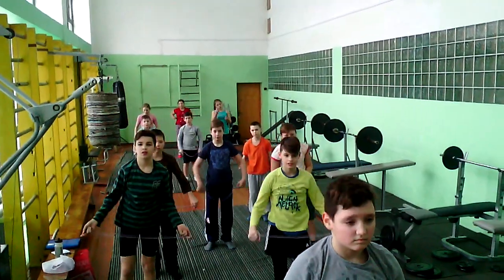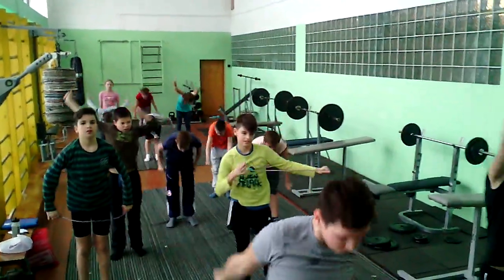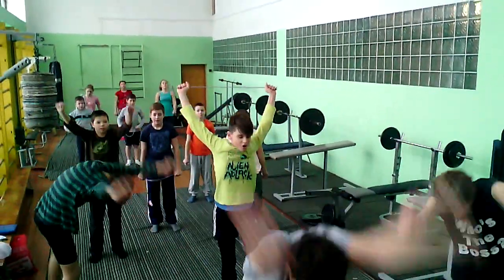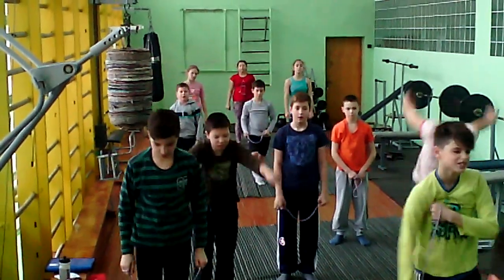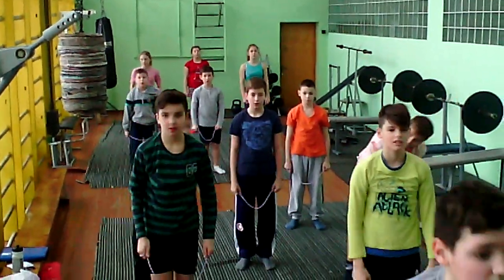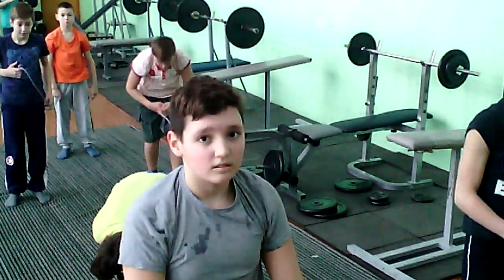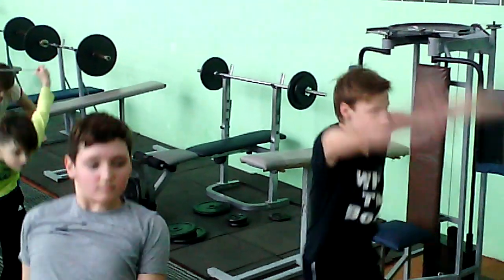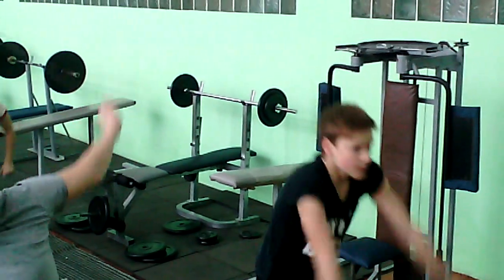Elasticitatea centurii scapulare (la cine se îndoaie mîna în articulație acela îndeplinește greșit)